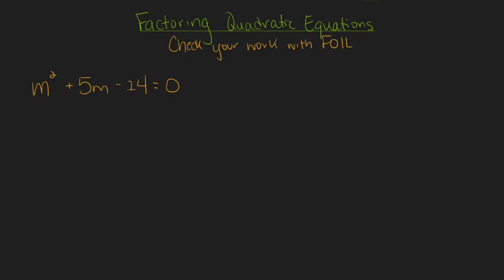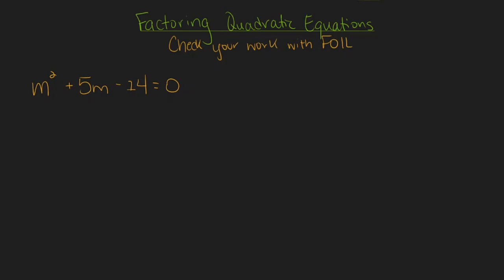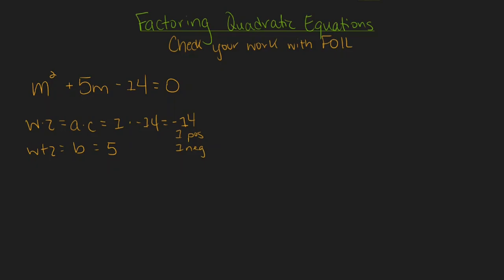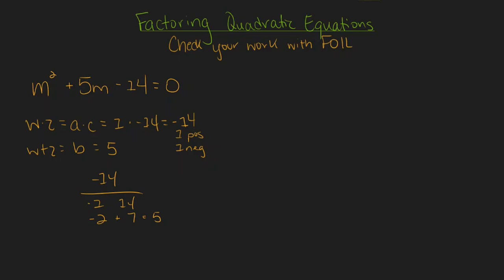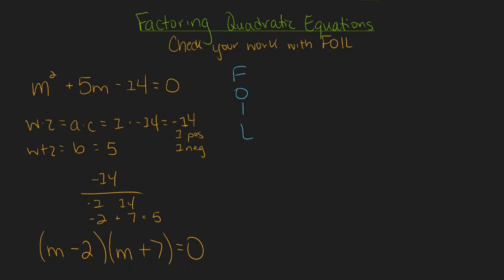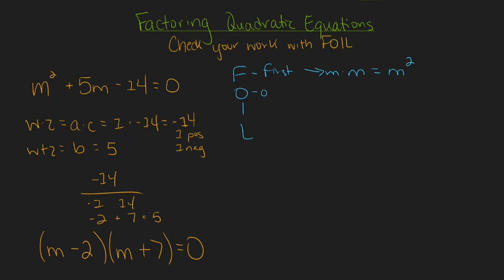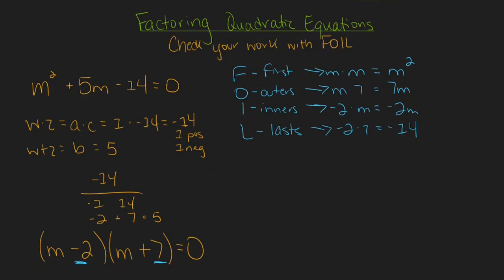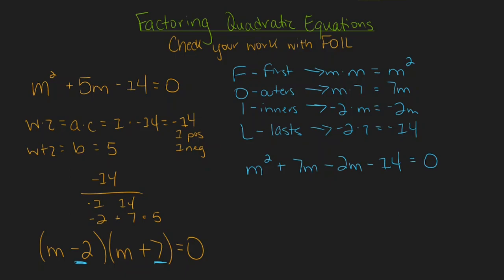How to Factor: The FOIL Method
How can you double-check your factors when factoring a polynomial or quadratic equation? The FOIL method is here to help! Learn how to use the FOIL method to recombine your factors into their original equation so you can double-check the accuracy of your work.